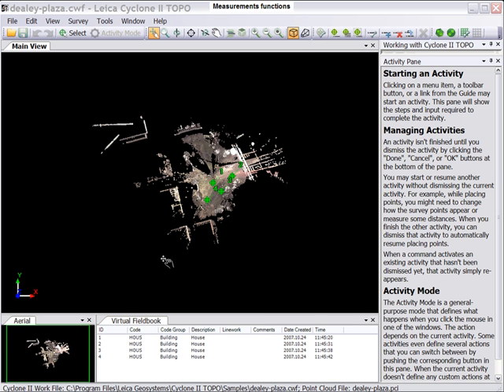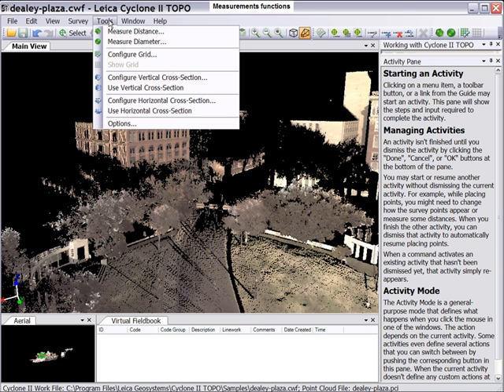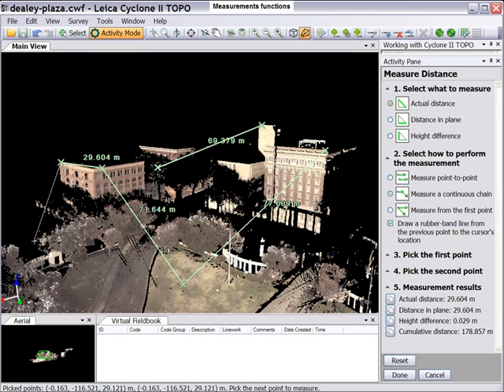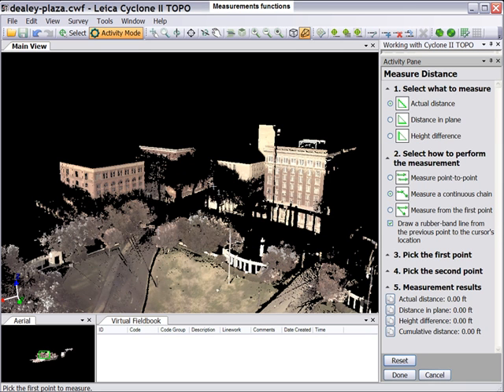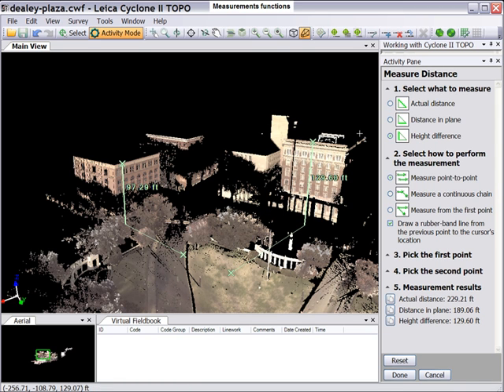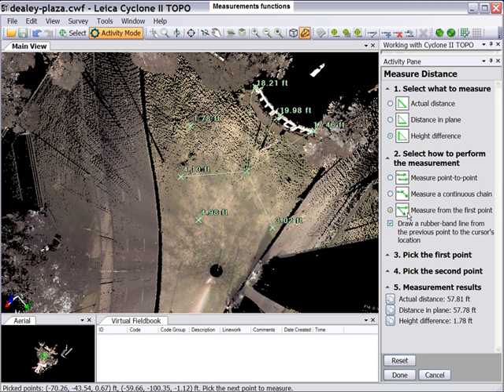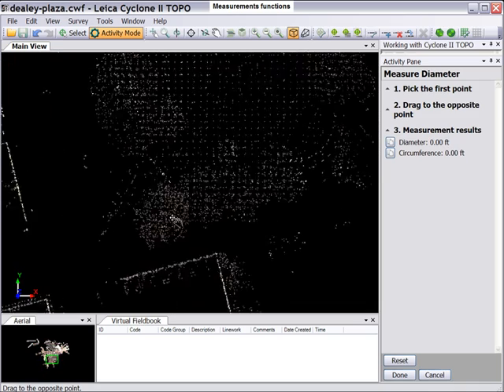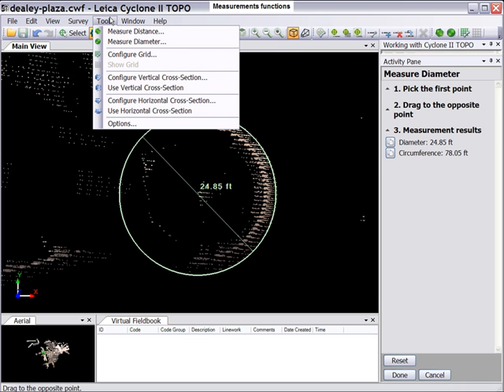19 measurment tool